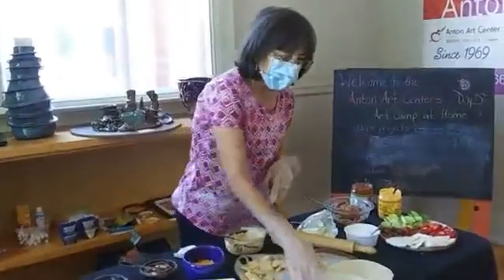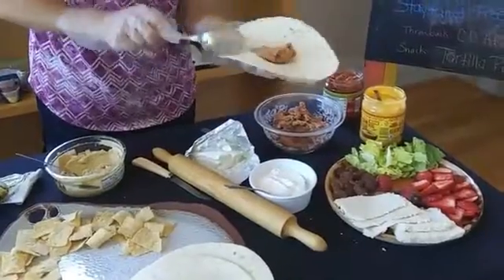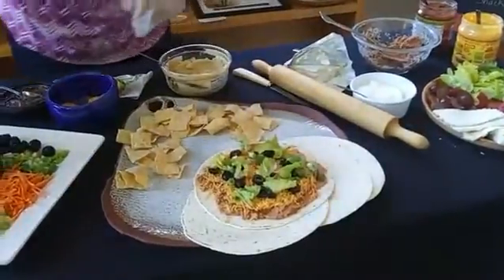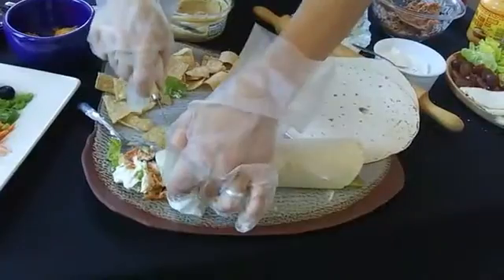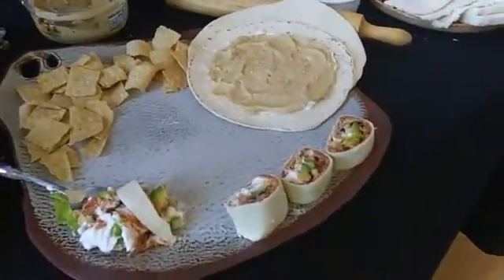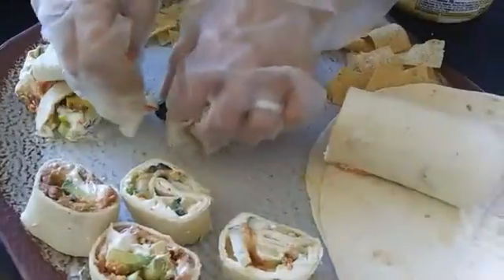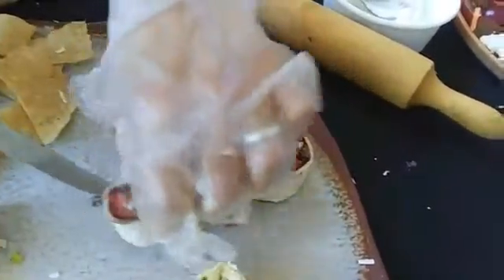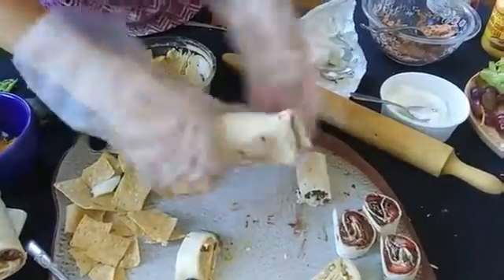Art Camp @ Home Day 5 : Fun Snack - Tortilla pinwheels